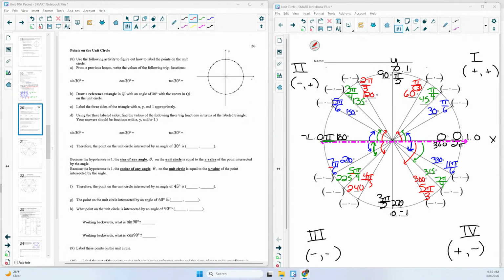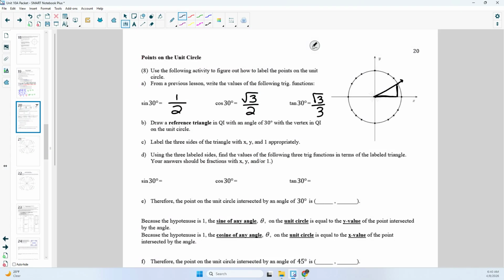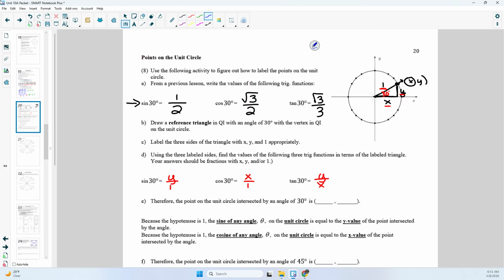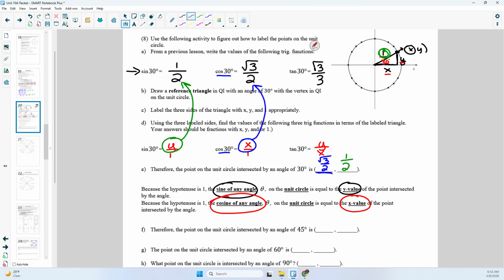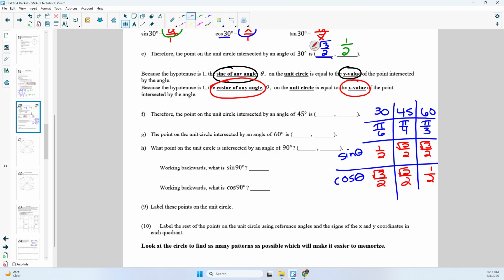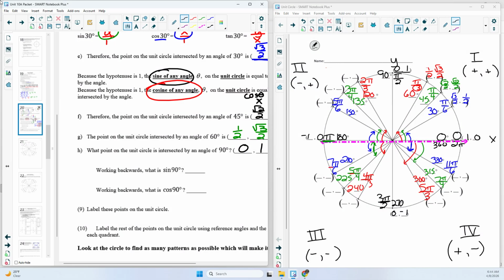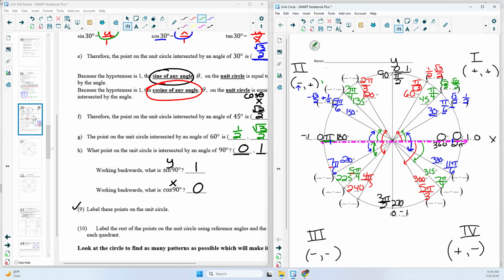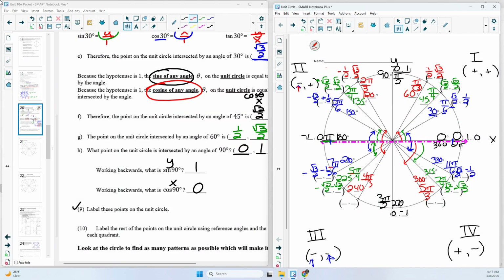A2 U10A L78 Pg20